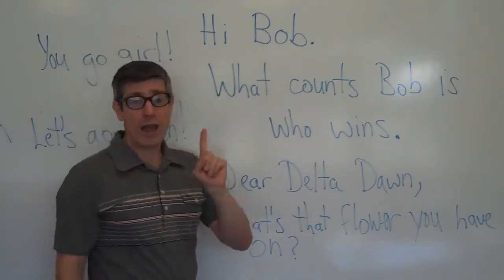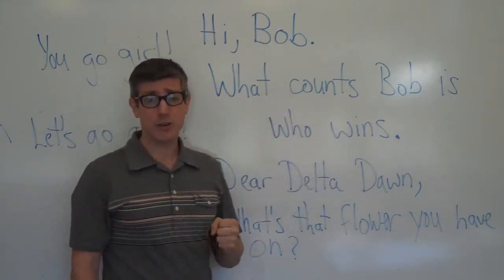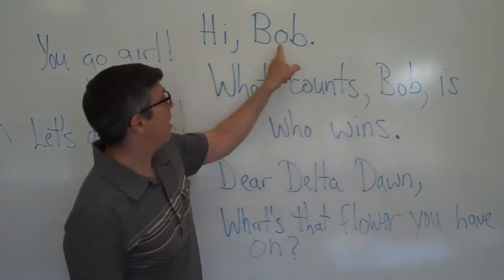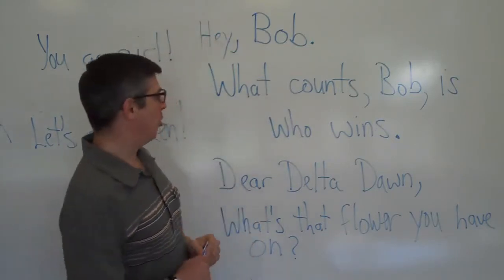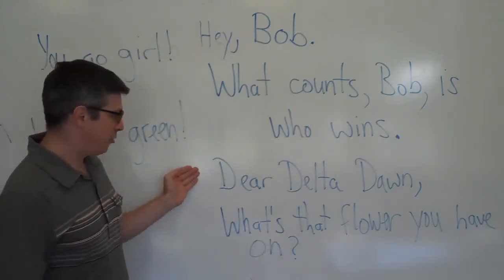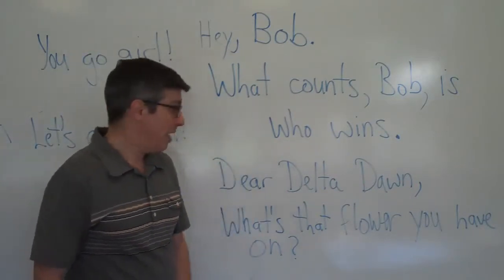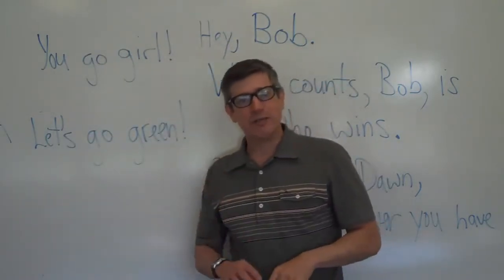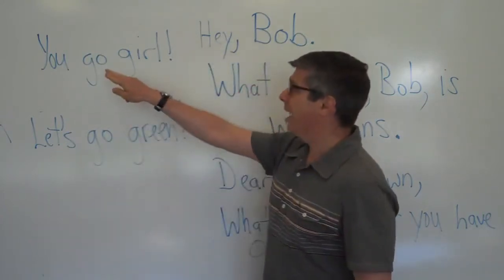English Grammar lessons 'Hi, Bob!' Punctuation and The Vocative Direct Address 27